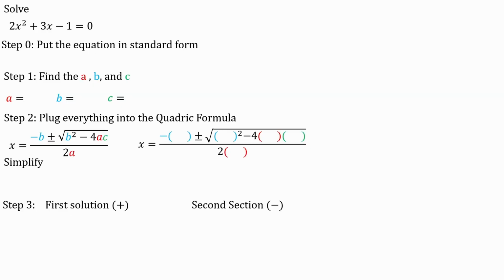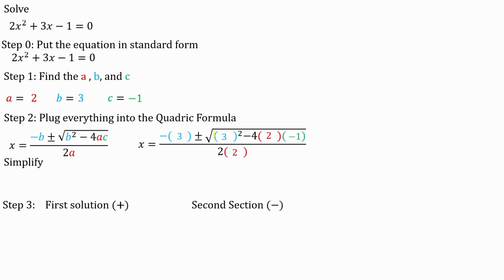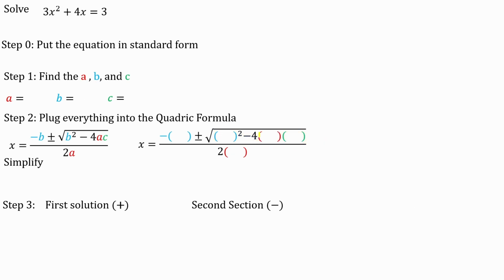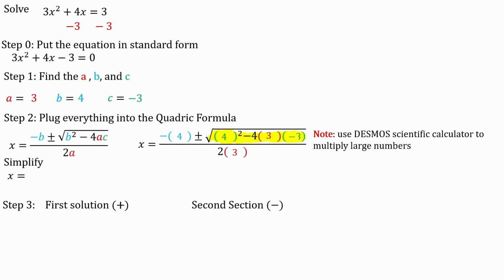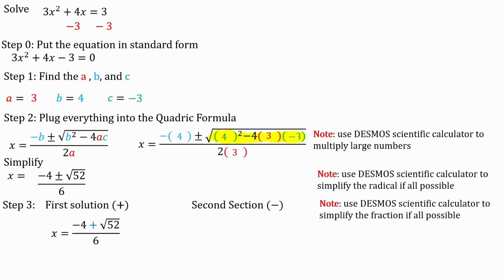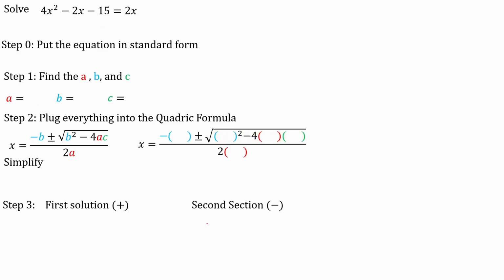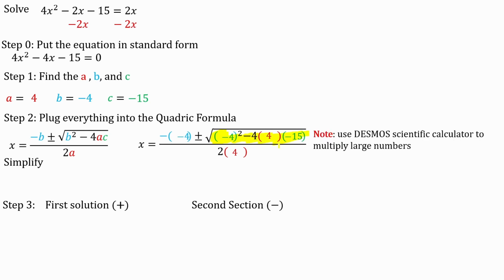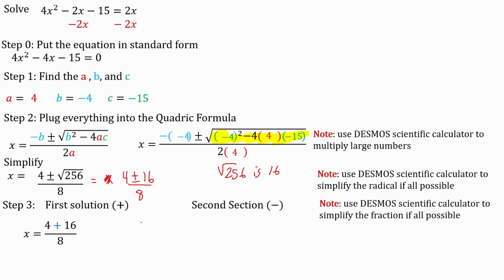Solve using the Quadratic formula. #17